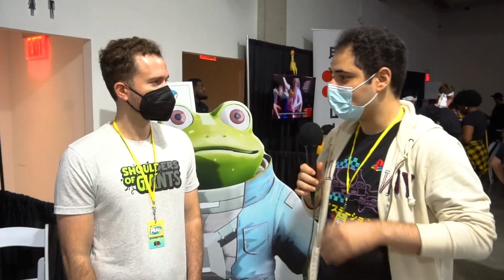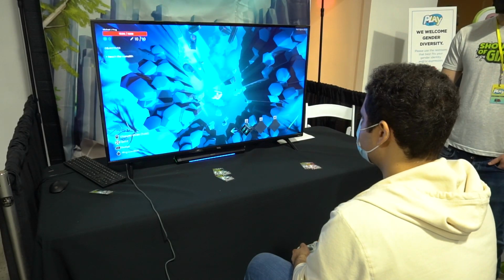Play NYC Developer Interview with Moving Pieces - Shoulder of Giants - TSG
Do you guys like frogs?
How about frogs in space-ready mech suits with swords?
Yup, we thought so. Today we speak with Moving Pictures Interactive to talk about their new game, Shoulder of Giants, a game where you play as a sharpshooting space frog on top of a sword-wielding mech suit. Shoulders of Giants is a roguelike multiplayer action game where you take down enemies all in an effort to bring light back to the universe. Sounds exciting right?
Come watch and find out more!

• OC ReMix #2417 Mega Man 2 Laser Quick [Quick Man Stage] by TheGuitahHeroe

• OC ReMix #3568 Crash Bandicoot 2 Sub-Dimensions [Warp Room] by Rexy